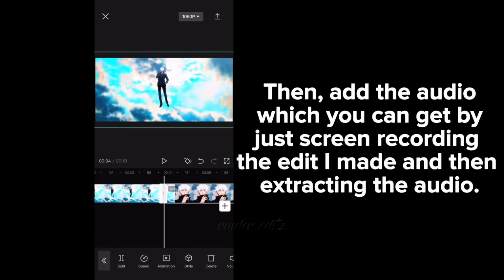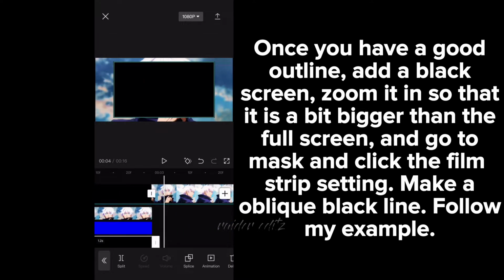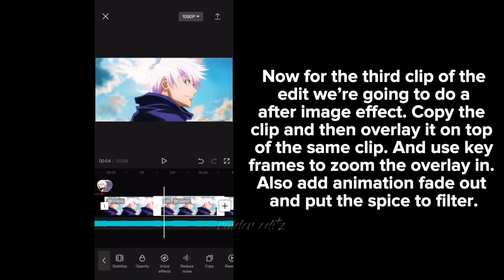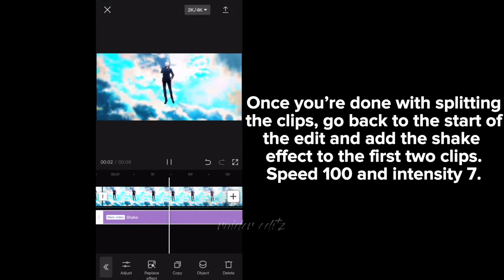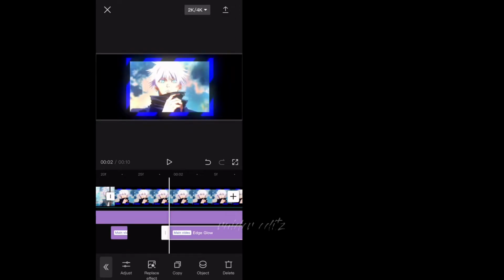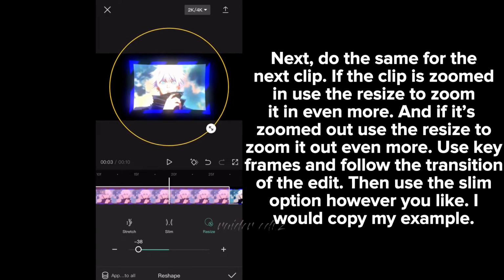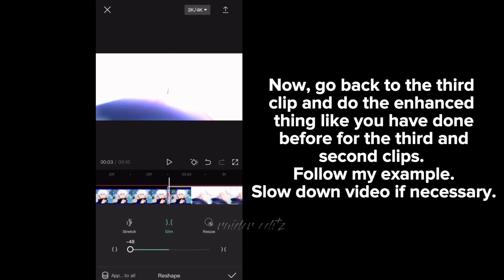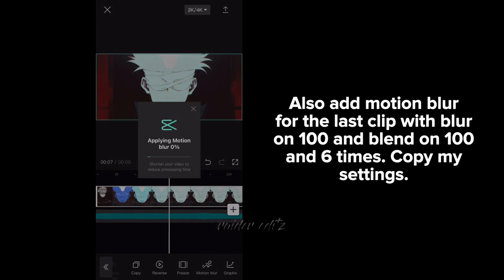Cap Cut Tutorial | Gojo help_urself edit